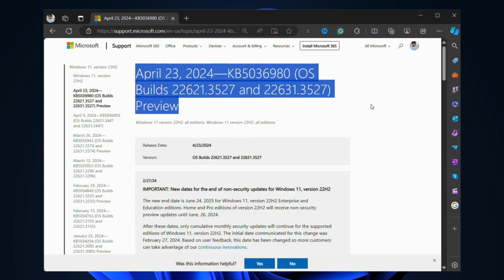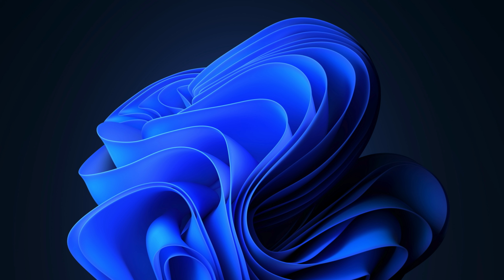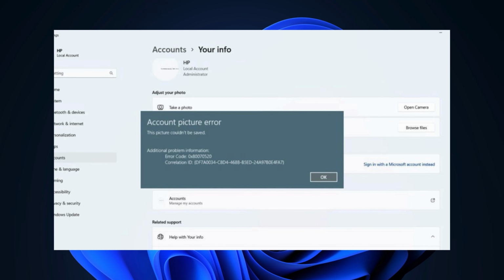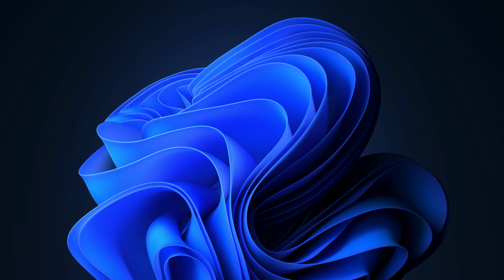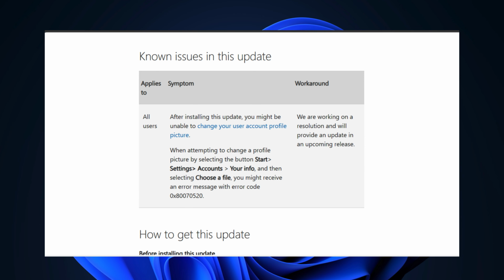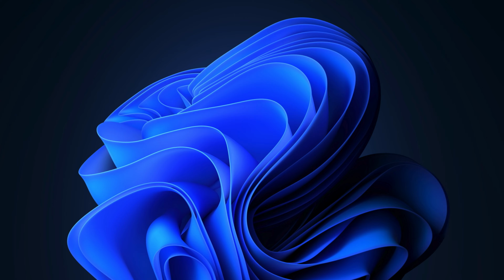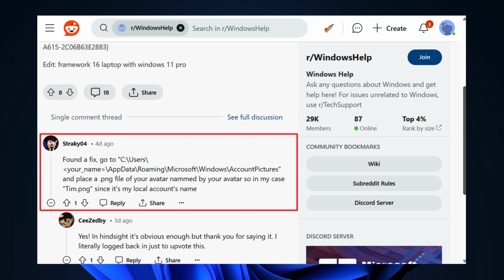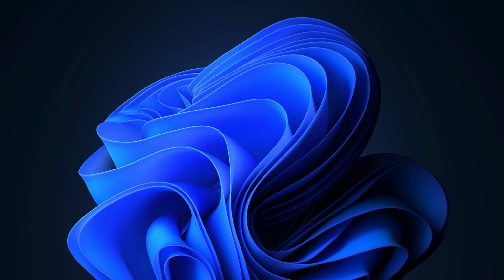Fix: Windows 11 Account Picture Error 0x80070520 after installing KB5036980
In today's video, we will be discussing Windows 11 latest cumulative update KB5036980 and Profile Picture Error.

FOLLOW@GEEKERMAG
FOLLOW@GEEKERMAG
FOLLOW@GEEKERMAG

RECOMMENDED DOWNLOADS